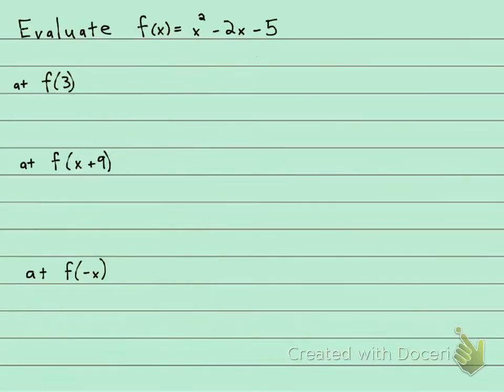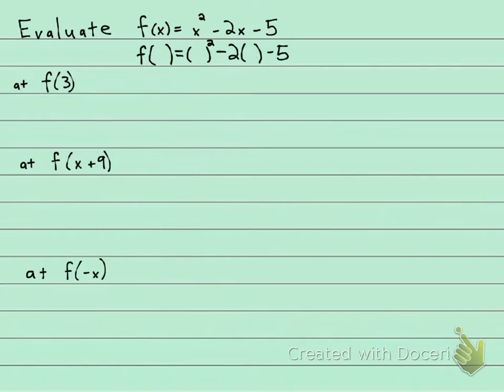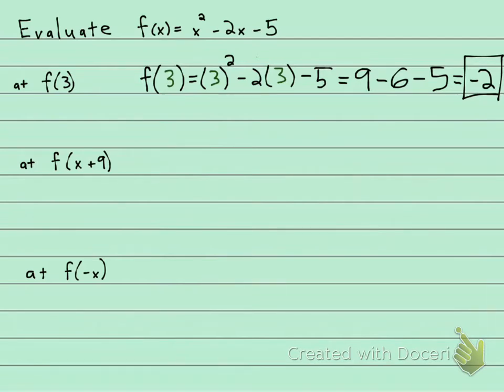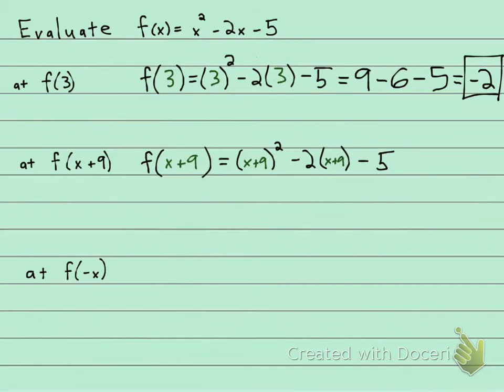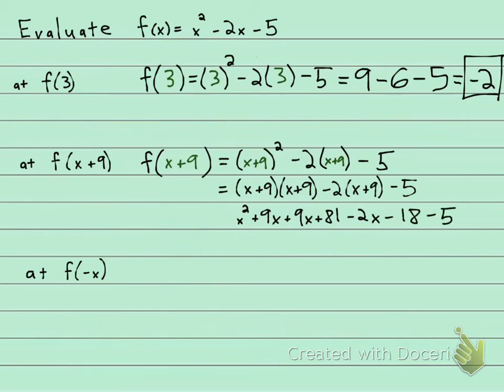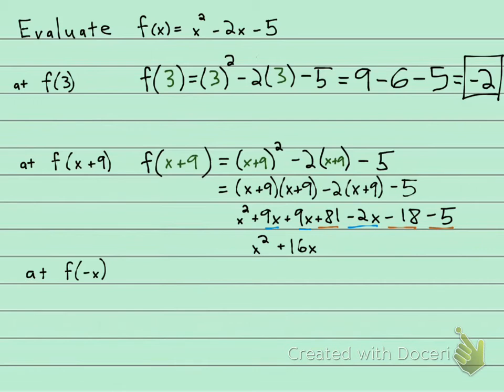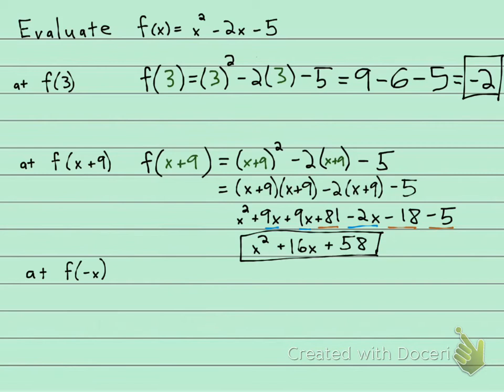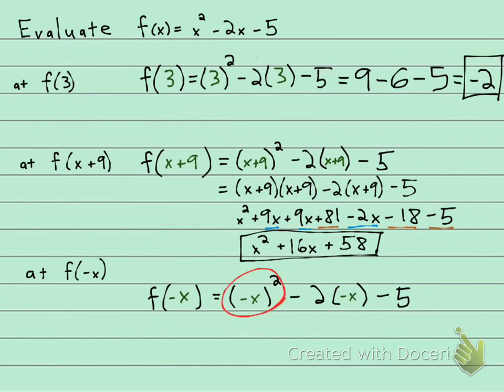130 1.2.29 Evaluate a Function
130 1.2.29 Evaluate a Function
College Algebra / PreCalculus
ProfessorMath1234